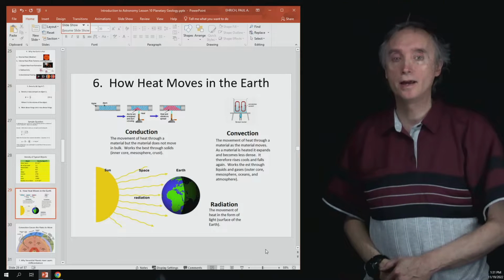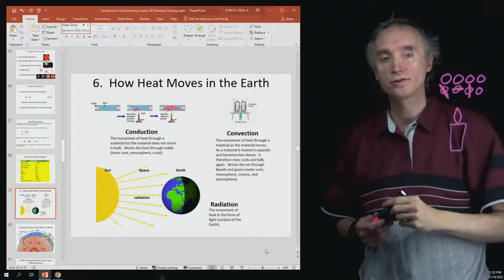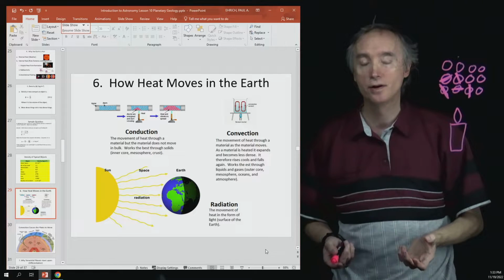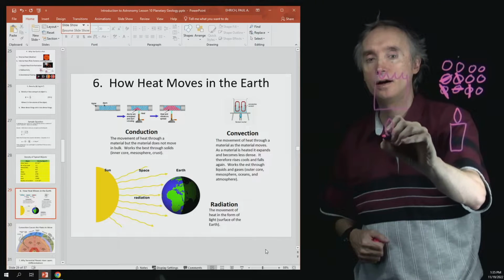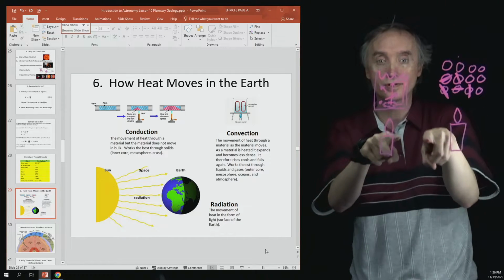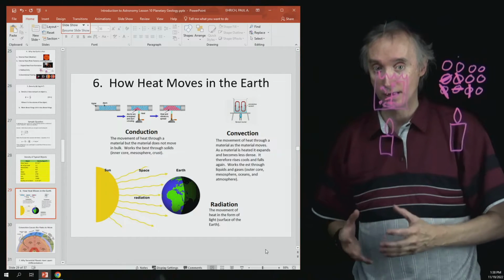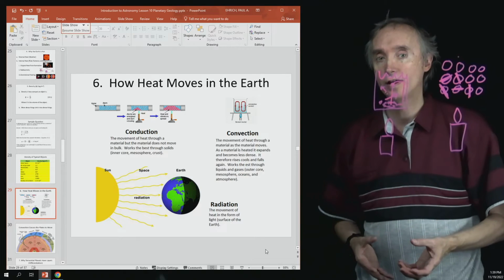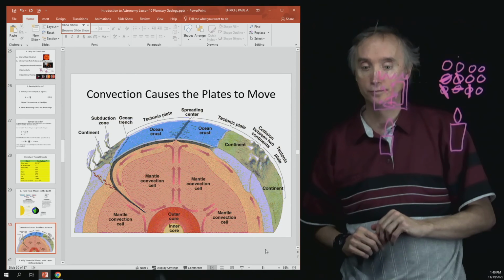Ast 10 7 Heat Transfer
In this segment of lesson 7 you will learn about heat conduction, heat convection and radiation.